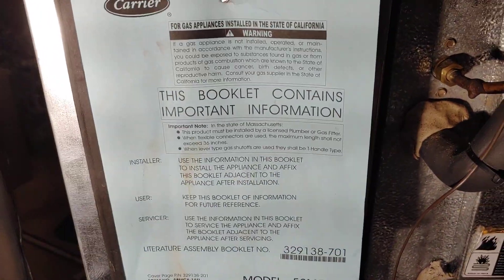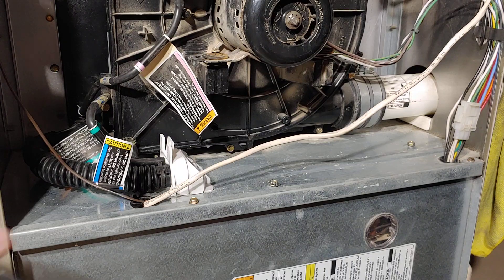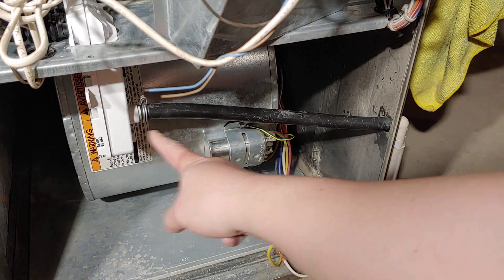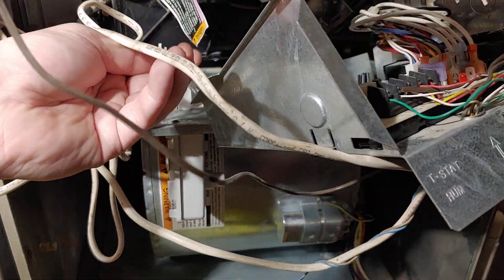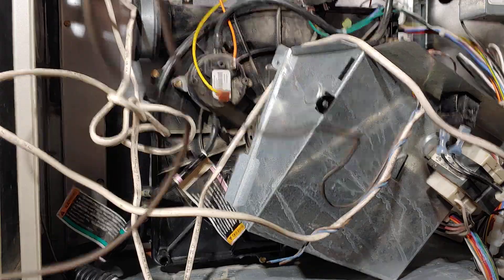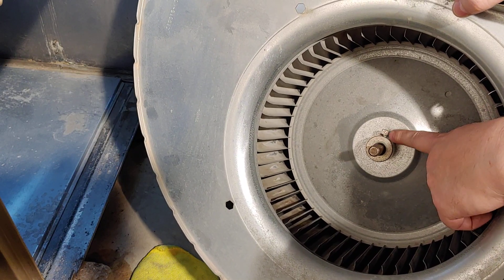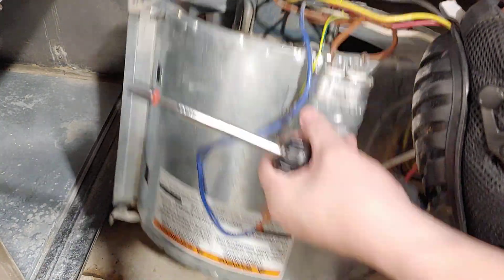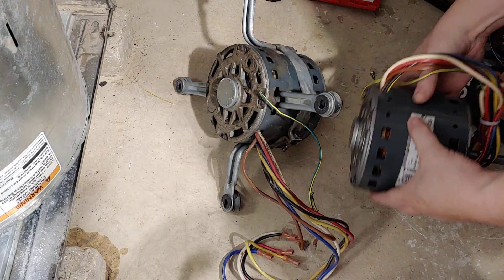How to change blower motor on a Carrier Furnace 58MCA-1551 part 1 of 2 for around $200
I was quoted to get an entire brand new furnace for $4500+ since the labor and parts to replace the blower motor, blower fan, and capacitor was over $1400.
In this video I show you how to replace the parts yourself for under $200.
Blower motor part number GE 5KCP39LGR668AS Furnace Blower Motor 1/2HP 115V 1075RPM 4SPD HC43AE116A MB153 purchased on Ebay for $124.49 shipping included
Blower Wheel (Squirrel Cage) Carrier LA22LA019 OEM blower wheel 11-8 DD .50 CLW CV Squirrel cage purchased on Ebay for $54.13
Capacitor GE 97F9002 was replaced with a Dayton Motor Run Capacitor: Oval, 370V AC, 10 mfd, 3 5/8 in Overall Hit Item 2MDV7 for $4.65 from my local Grainger store